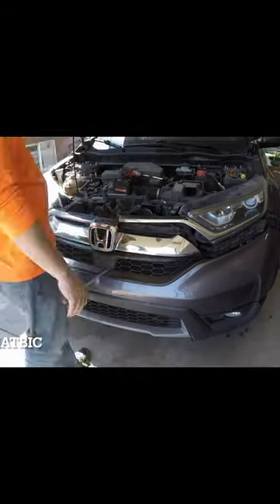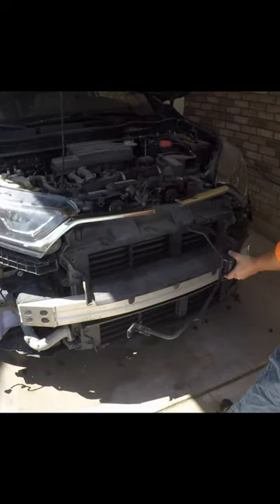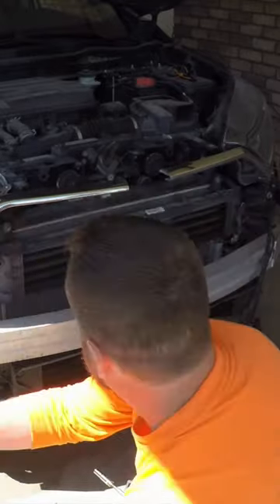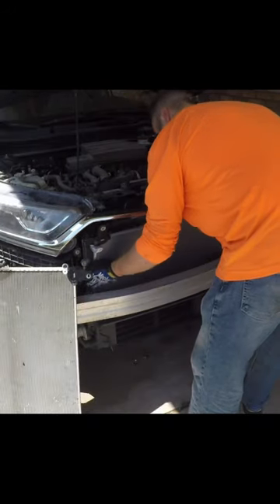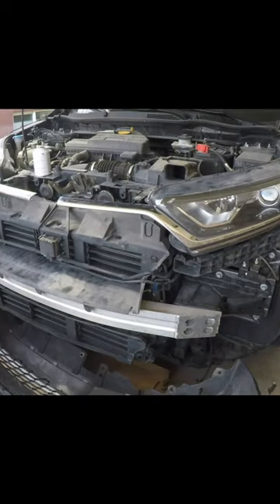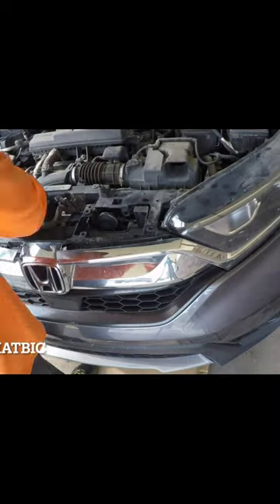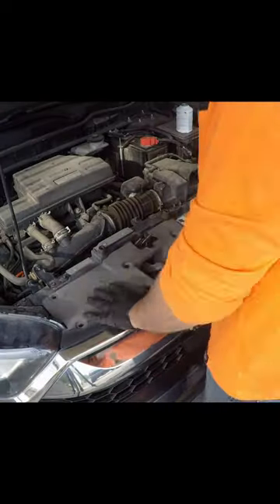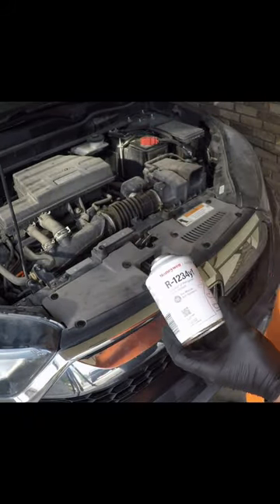Honda CR-V AC Condenser Replacement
Replacing the AC condenser in a 2017 Honda CR-V.  Step-by-step instructions in the full video.